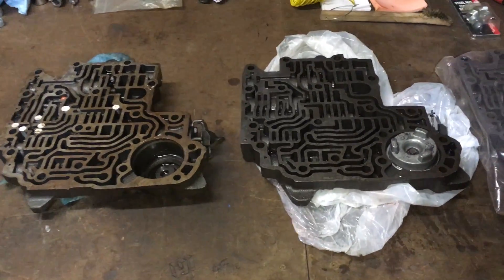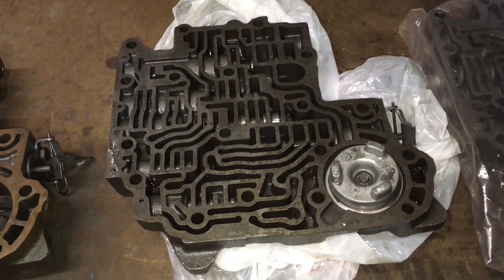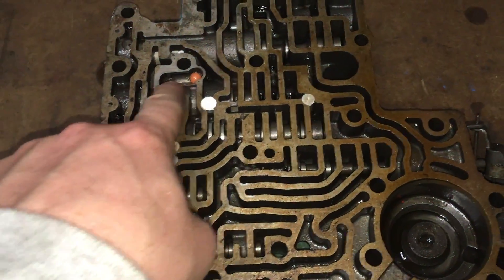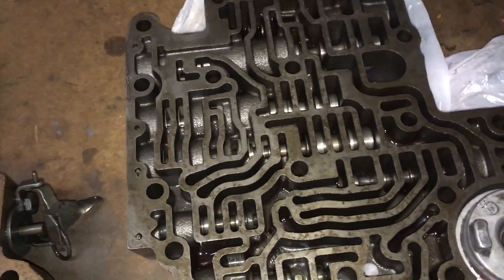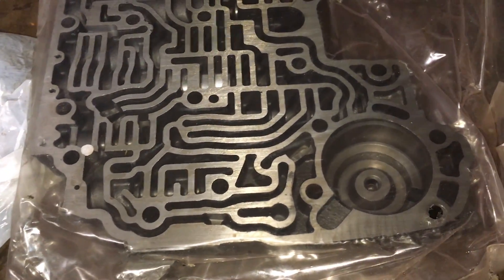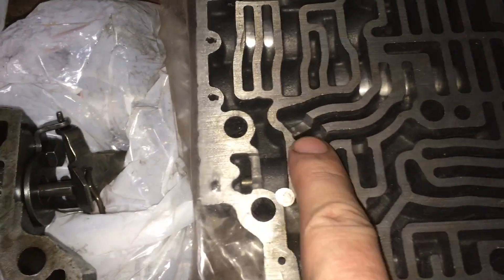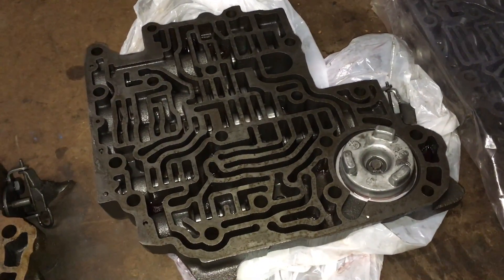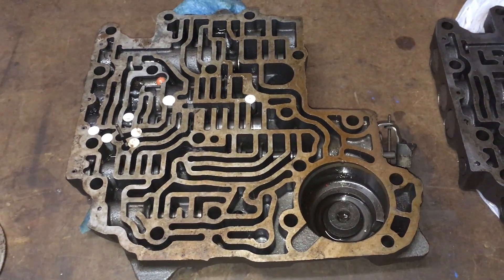TH350 Valve Bodies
I got a modified valve body and I'm interested to know what it's setup for